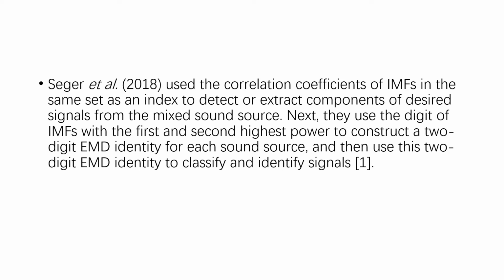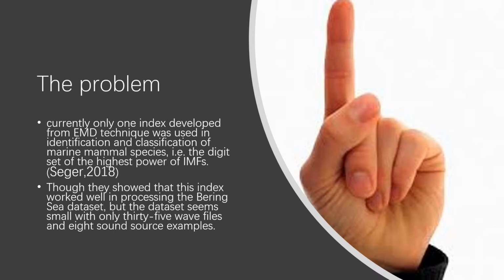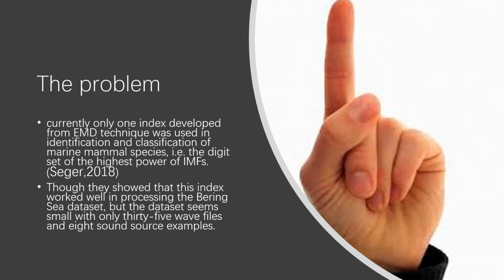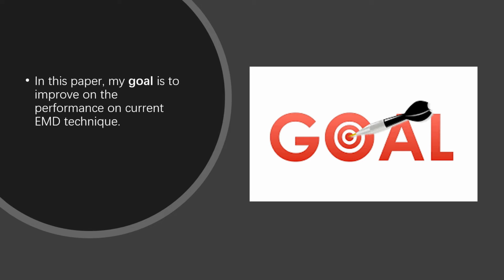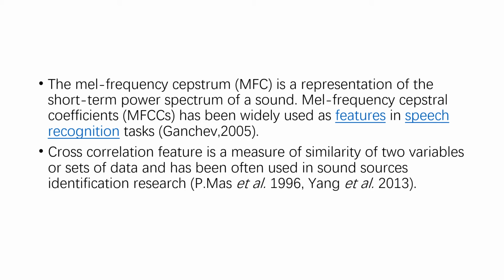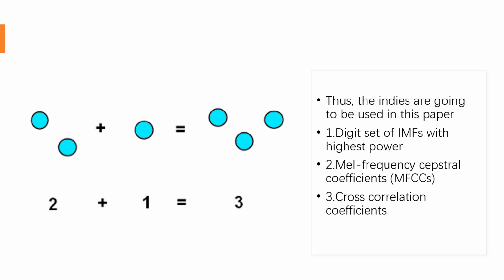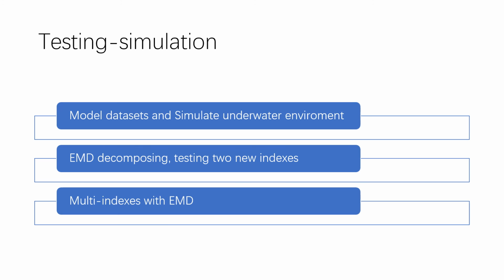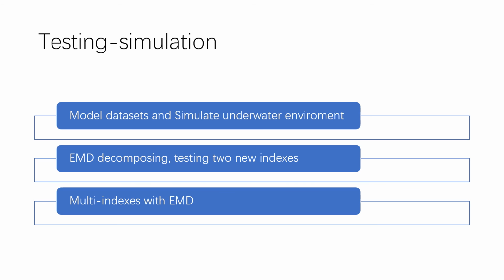Paper introduction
EMD